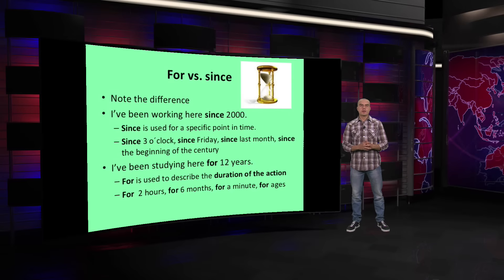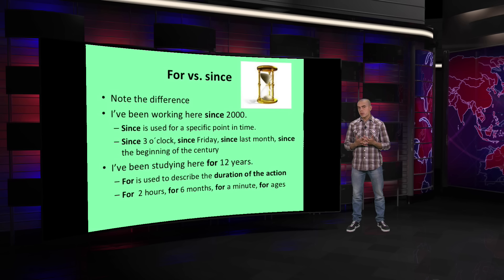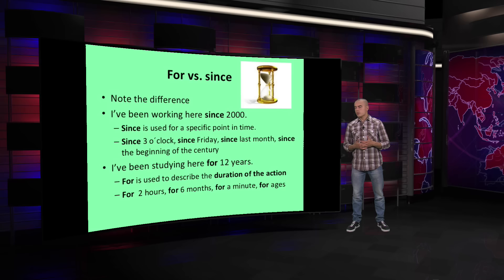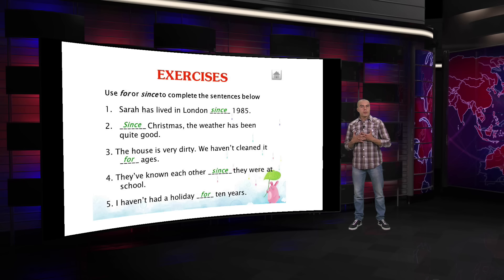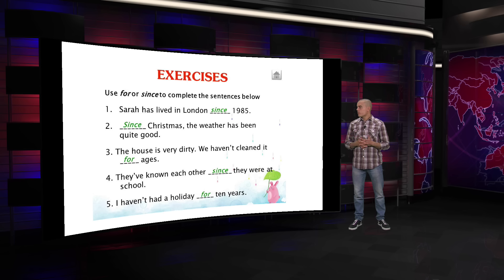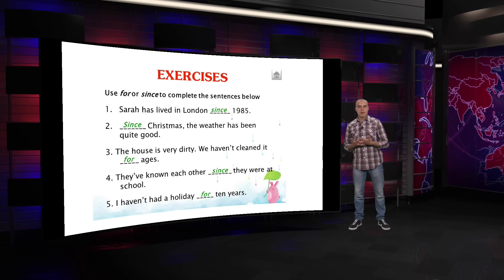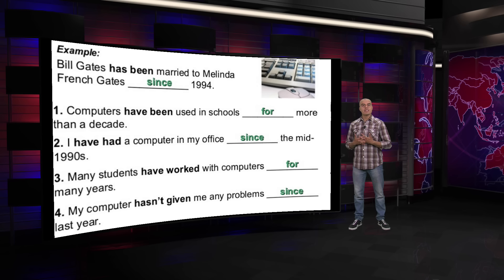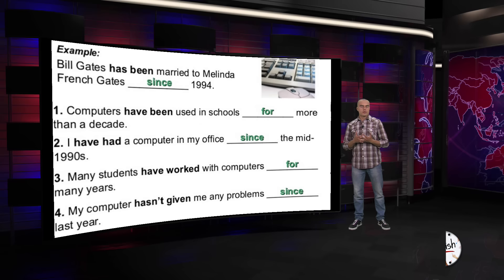Curso de Ingles:Preposiciones "since" vs "for"- Hogar Tv por Juan Gonzalo Angel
Hay pares o grupos de preposiciones que son especialmente confusas, como for y since. Otro grupo de preposiciones que también genera problemas es in, on y at.

- Usamos for seguido de un periodo de tiempo para decir cuánto dura algo, o por cuánto tiempo ha estado ocurriendo algo.
- Usamos since para hablar sobre un momento concreto en el pasado. Con since podemos indicar cuándo empezó algo que sigue teniendo una conexión con el presente.

Juan Gonzalo Angel Retrepo